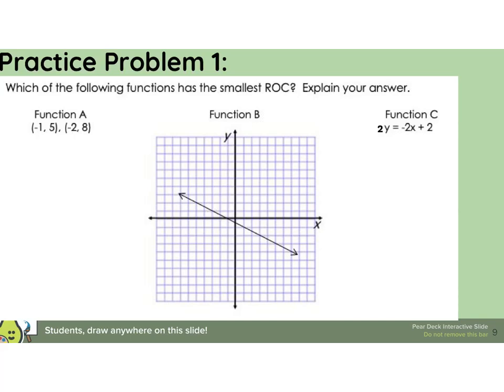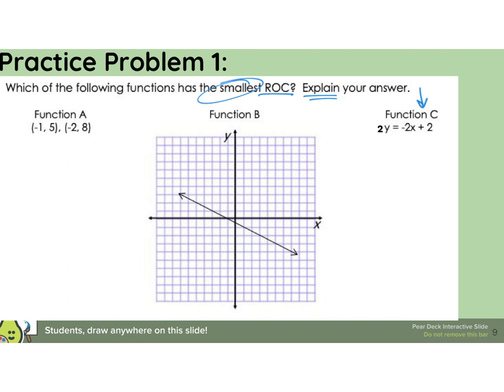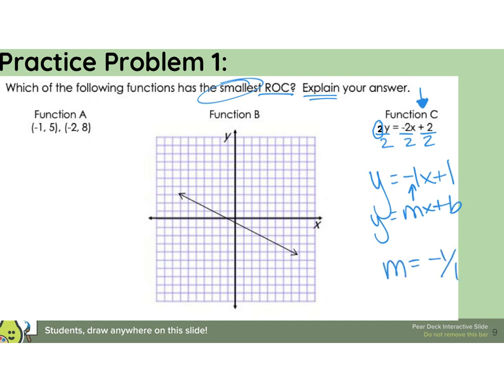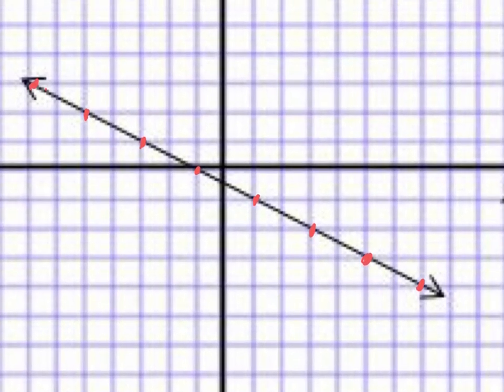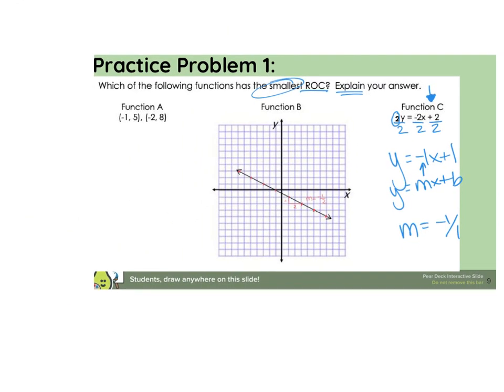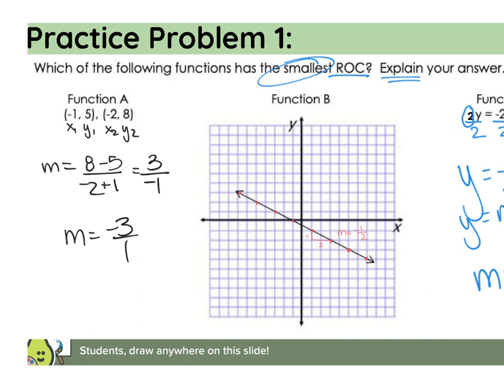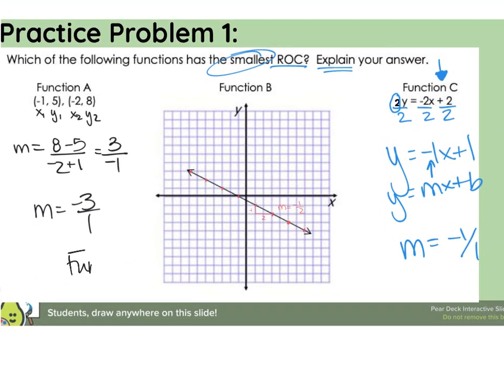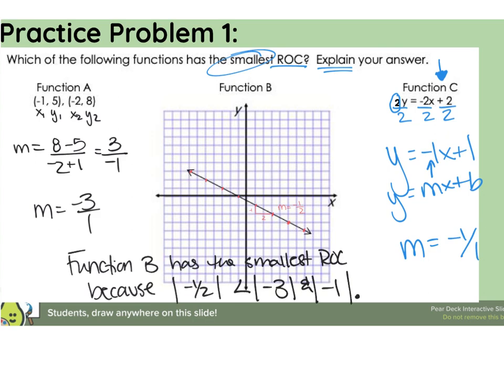U3 Compare Rates of Change pt 2 pp1